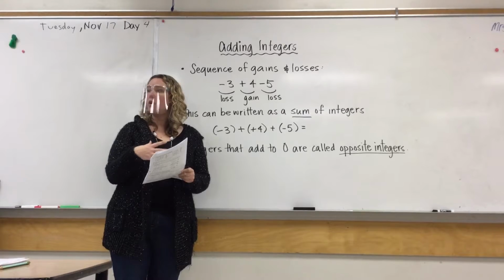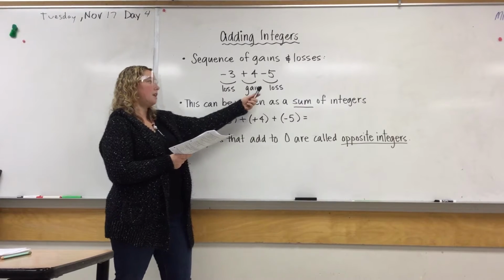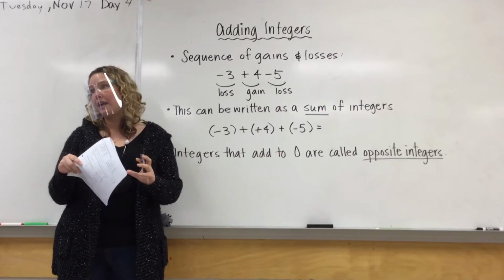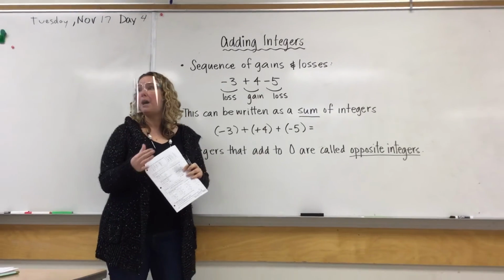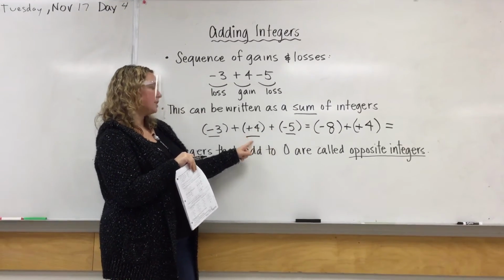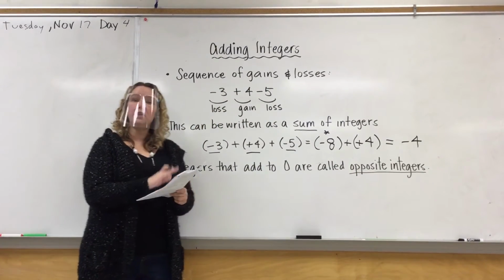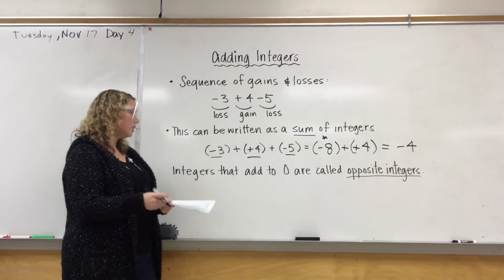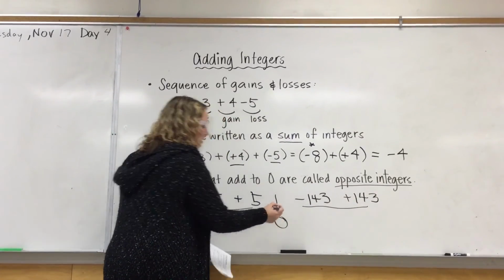Adding integers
Page 135-136 of your integer booklet.